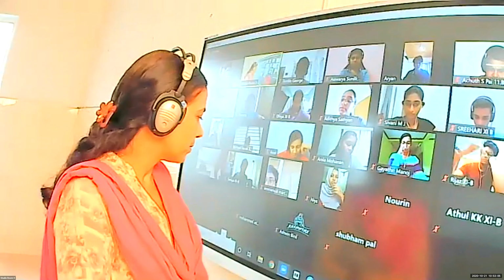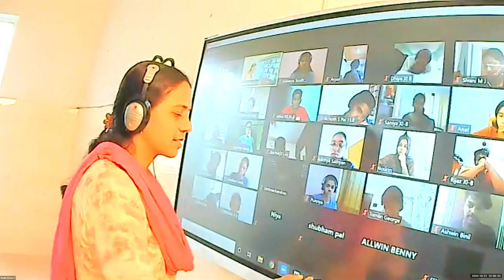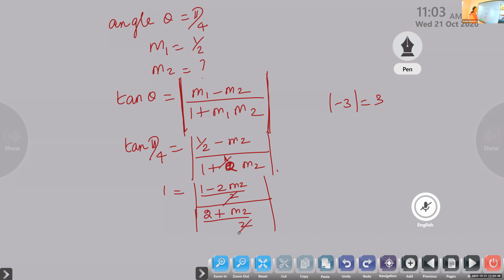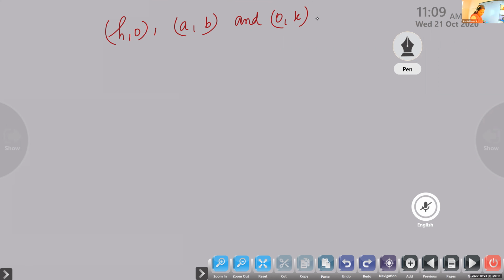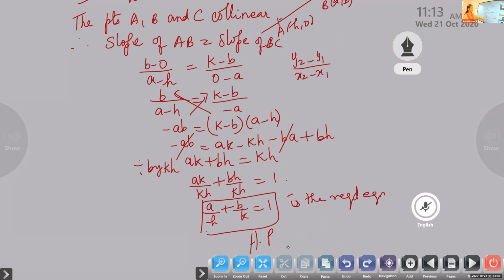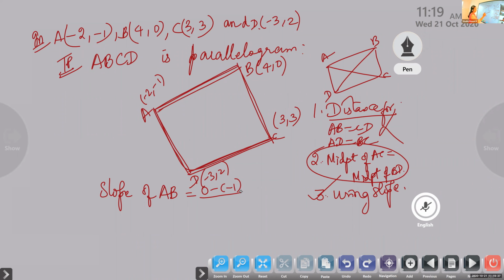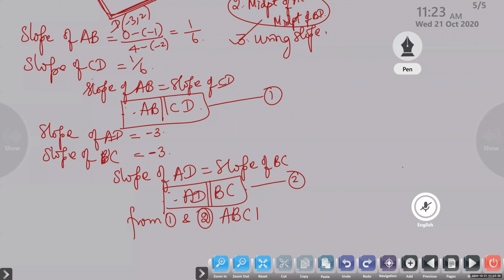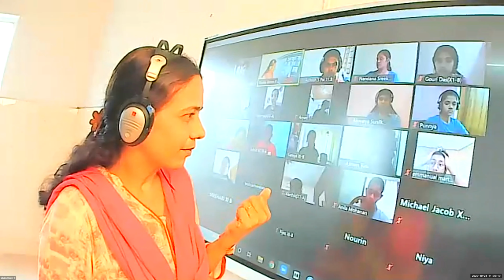Dr.Raju Davis International School | CLASS 11 APPLIED MATHS | 21-10-2020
CLASS 11 APPLIED MATHS SLOPE OF A STRAIGHT LINE